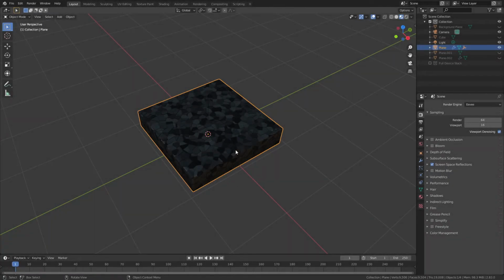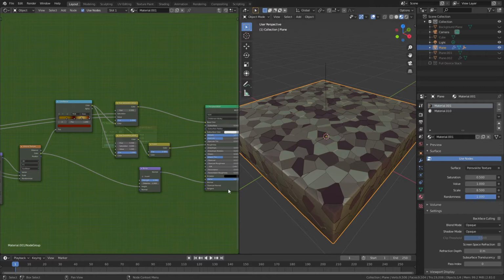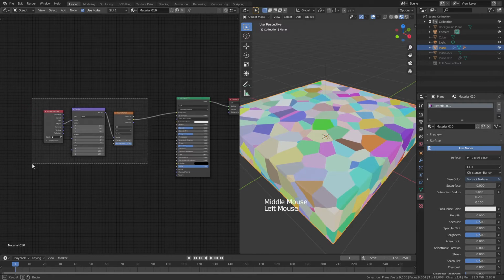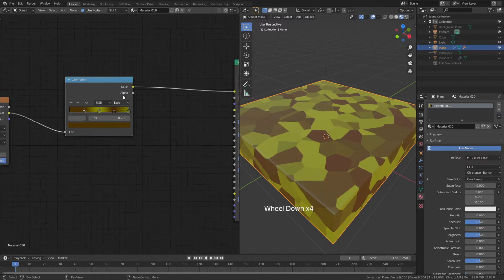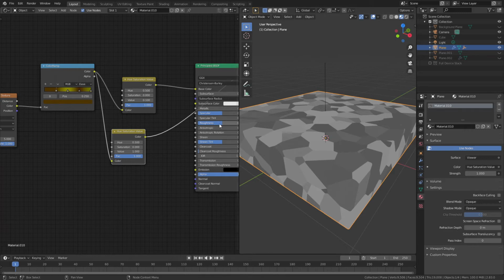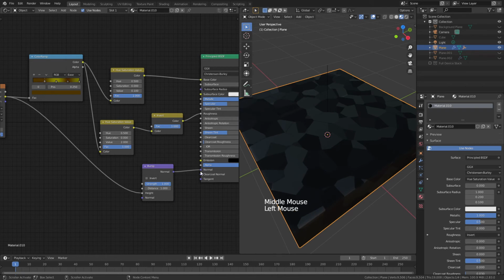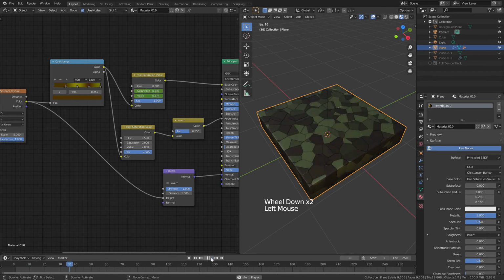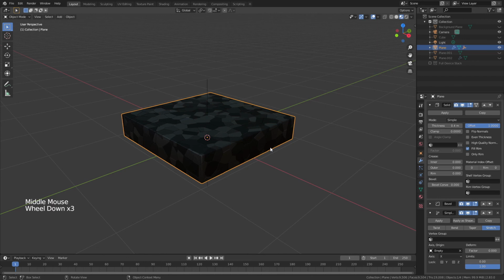How to Make a Perovskite Texture in Blender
In this video I do a full breakdown of how to make a perovskite texture in Blender with reasonably detailed descriptions of every step. If you're already familiar with nodes just skip to the end for the material setup! I also show how you can use this to animate perovskite degradation.

In the future I'll be covering some more advanced node networks with a bit more of a focus on the final result and less on the breakdown.